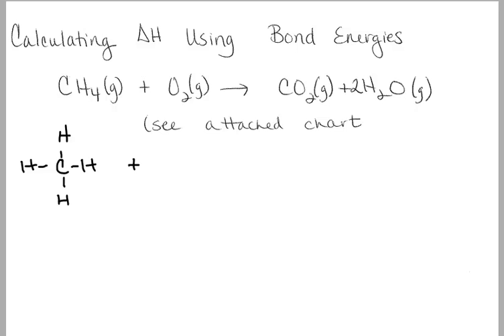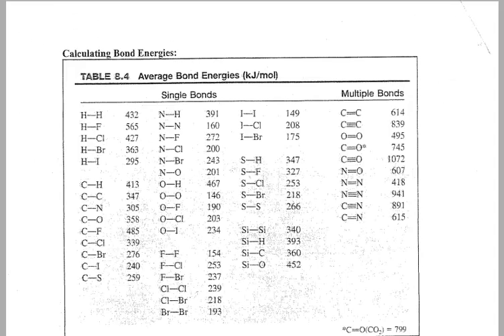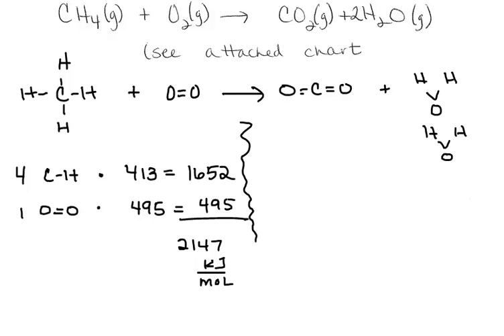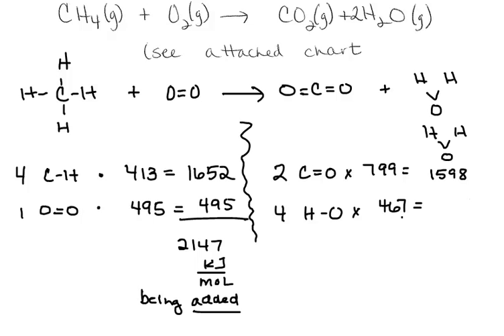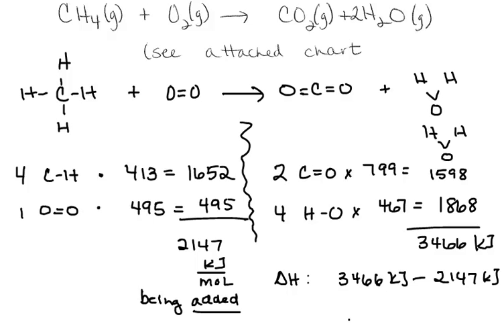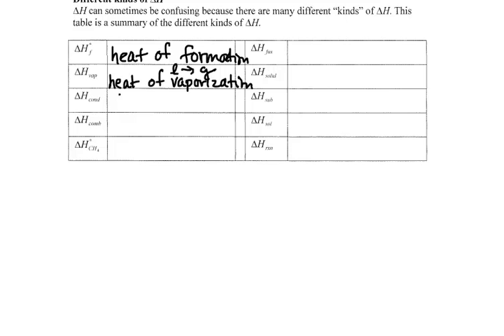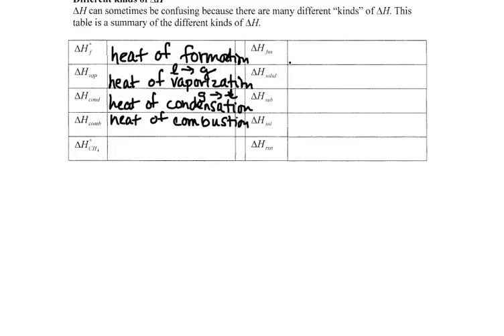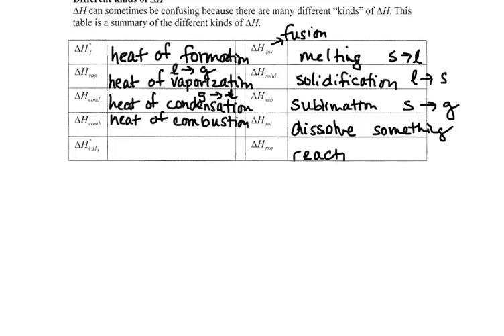AP Chem Chapter 6 Podcast 3